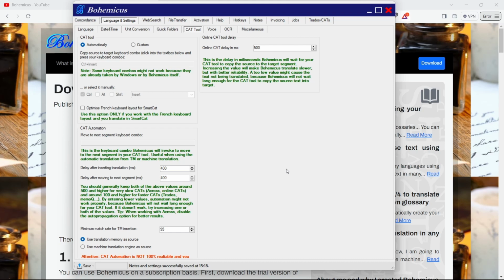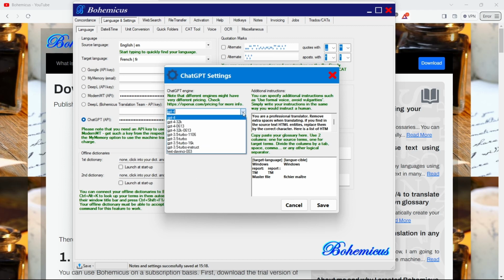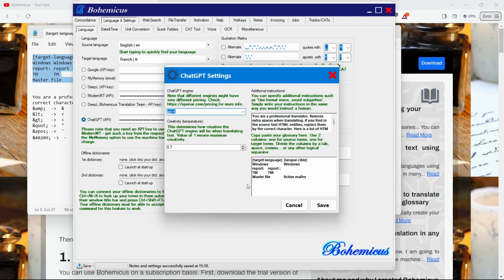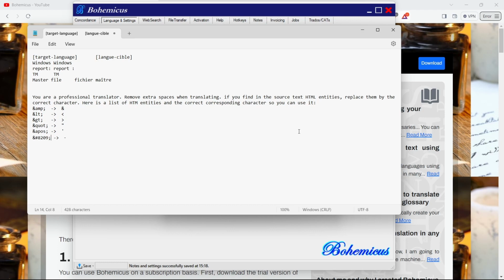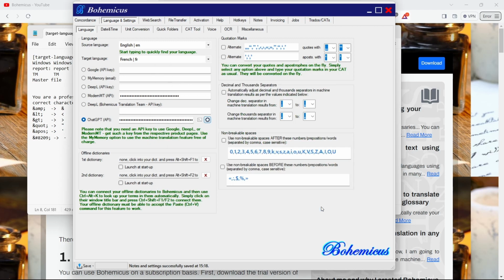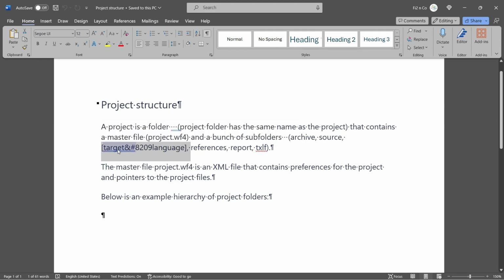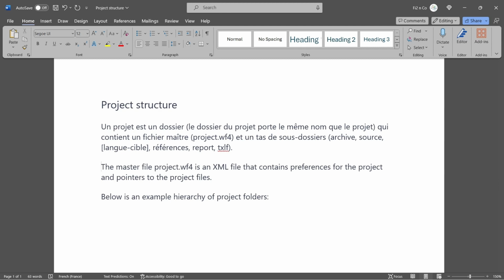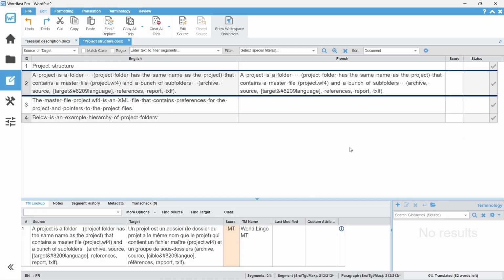Chat GPT in translation tool done right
This short section from my video on Bohemicus explains how a smart Chat GPT connector can be used inside a tool used for translation to leverage more of what Chat GPT is capable of. Let me know what you think.